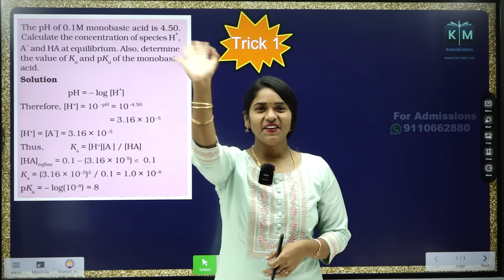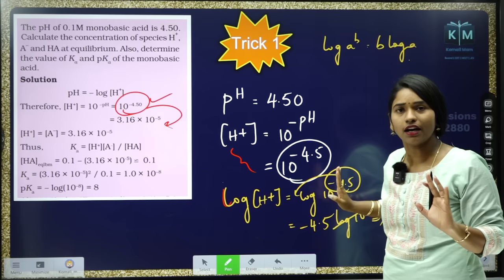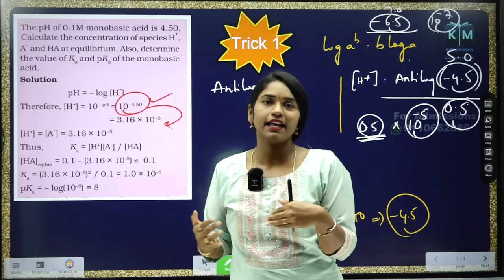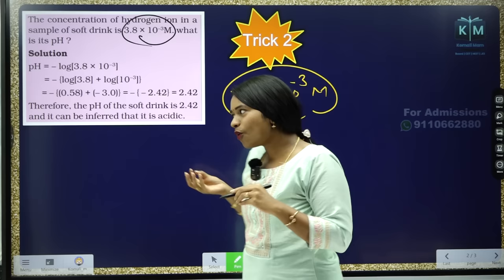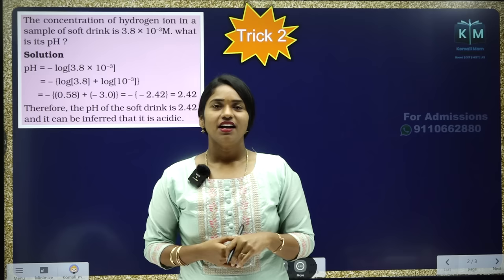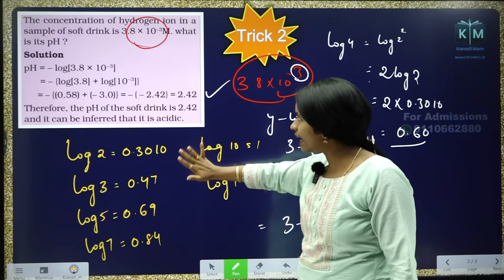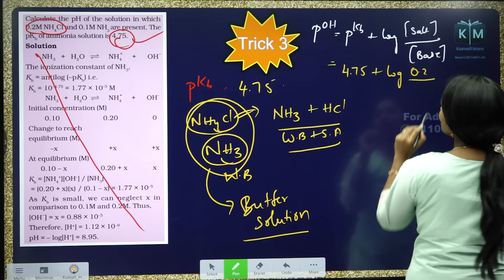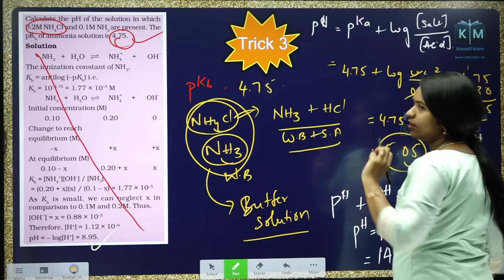3 Best tricks from Equilibrium Chapter | Easy Calculations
3 simple tricks for Chemistry calculations